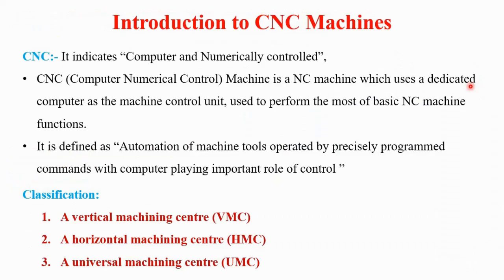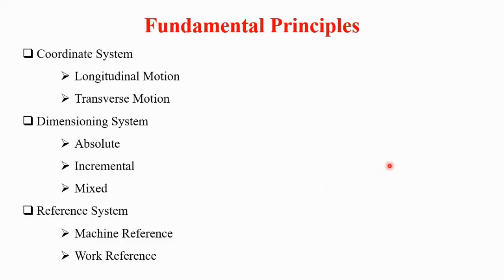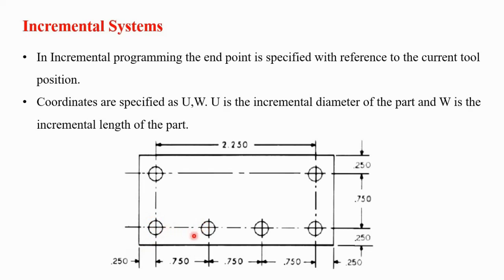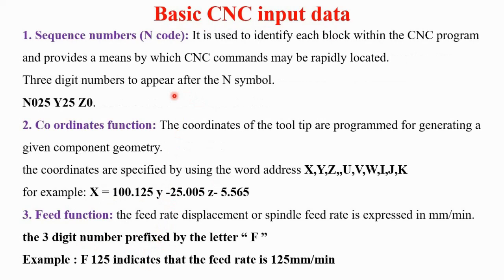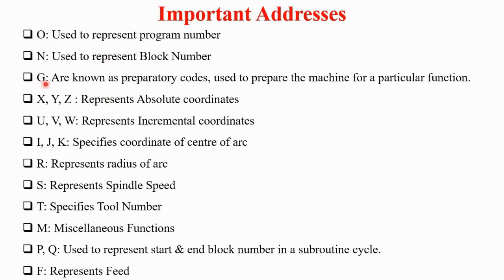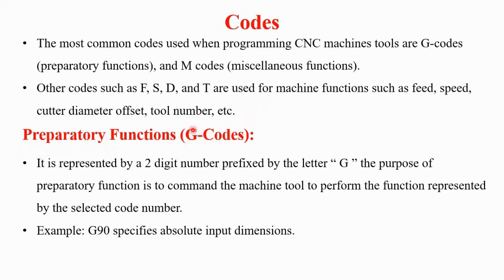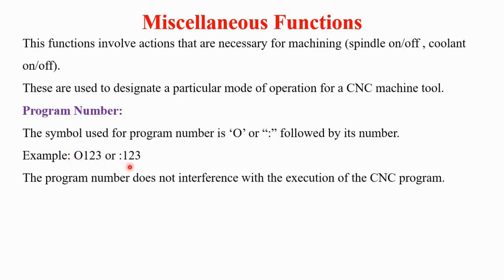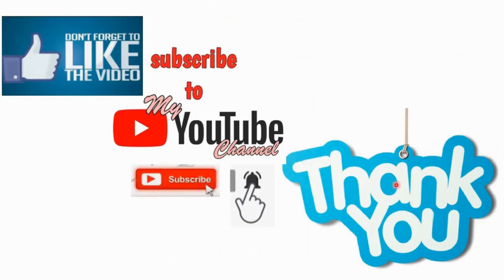CNC Programming Basics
CNC Programming basics, G-Codes and M-Codes are explained in this video.